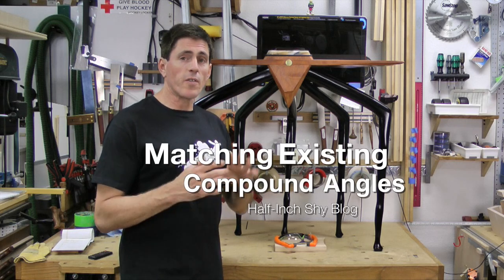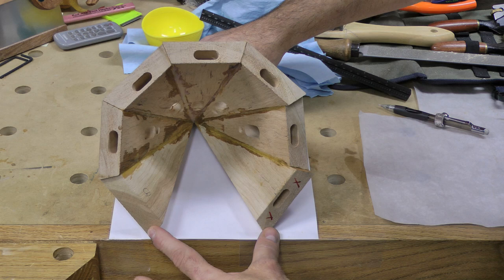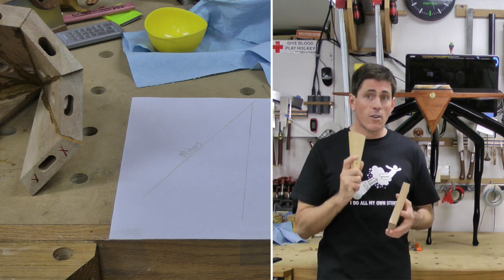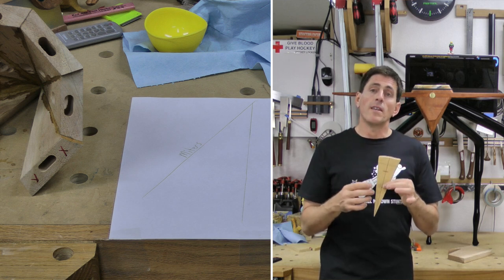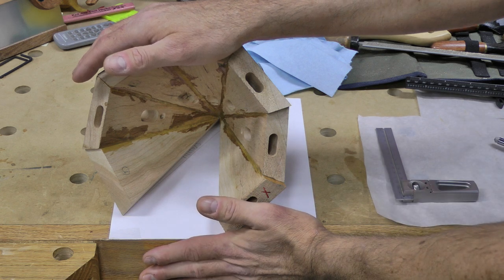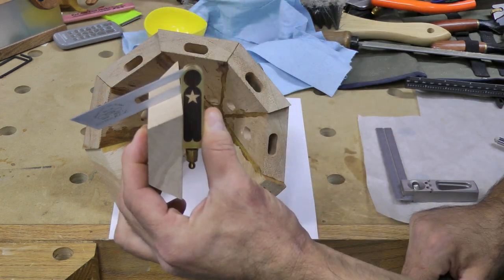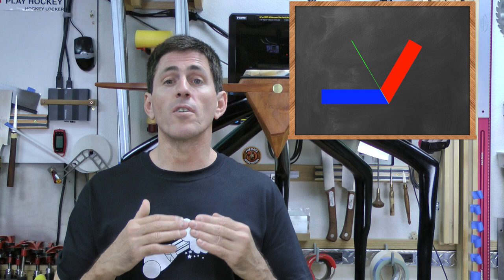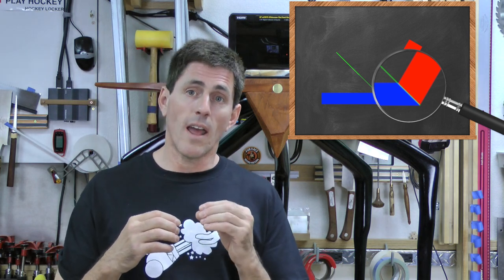#83 - Technique - Matching Existing Compound Angles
When stacking up compound cuts to make an octagonal cylinder or other multi-faceted object, the minor error in each cut also compounds making the last piece fit less than well.

A better method I used for the tapered octagonal column ("tapered octagon" for short!) was to glue up the first seven facets then measure the exact part I needed for the eighth.  Matching the miter angles of the part is easy, but usually there's confusion on how to measure the associated bevel angles.  This short video (no, really! under 7 minutes!) shows how I did the measurement.

I'll also discuss an animation at the end that shows a bit of how the bevel angle relates to the included angle and stock thickness.

No math is used or harmed in this video; safe for all ages :)